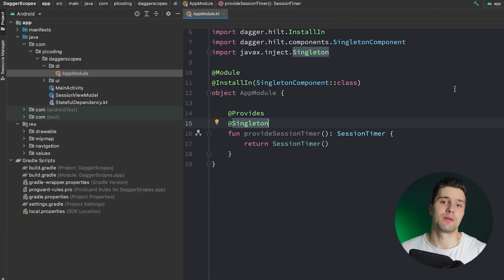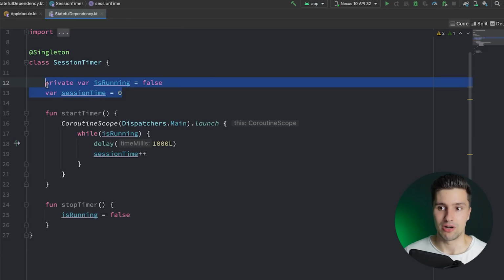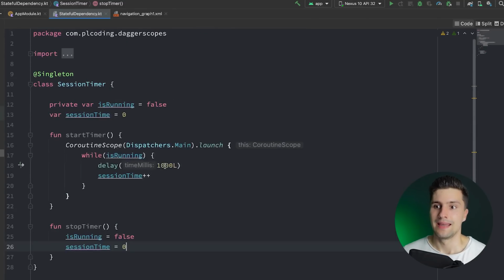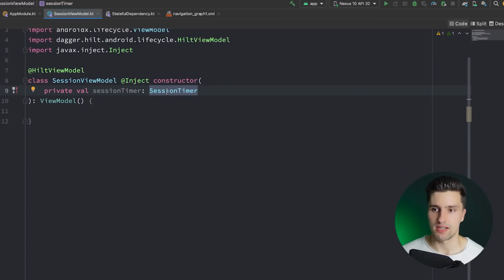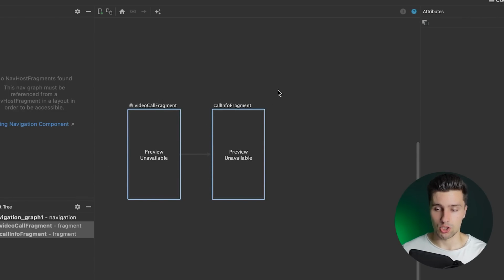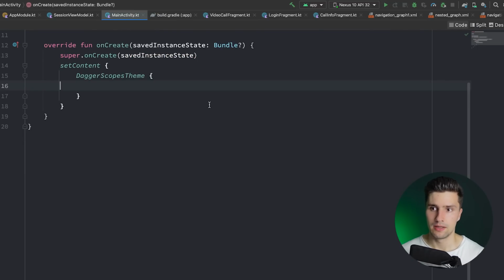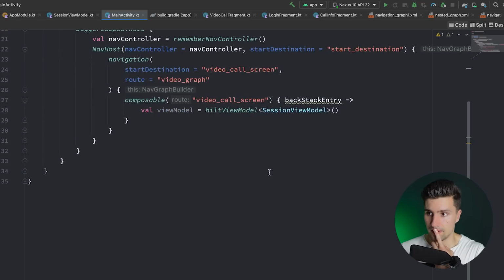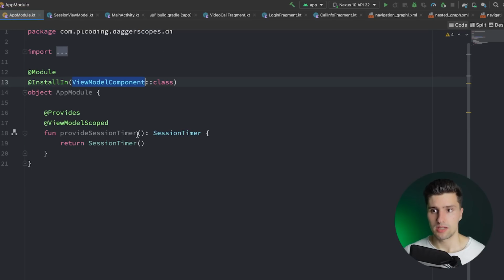Full Guide to Dependency Scopes with Dagger-Hilt - Android Studio Tutorial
Proper scoping with Hilt can be quite difficult at first. Yet, using the wrong scope in the wrong cases can lead to serious bugs in your app. In this video I'll show you how you can avoid that by properly scoping your dependencies.